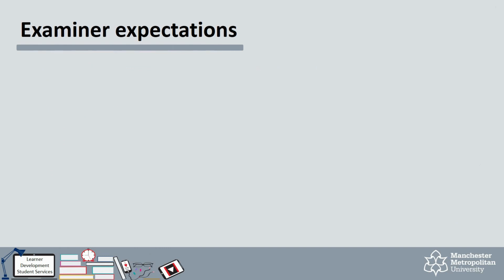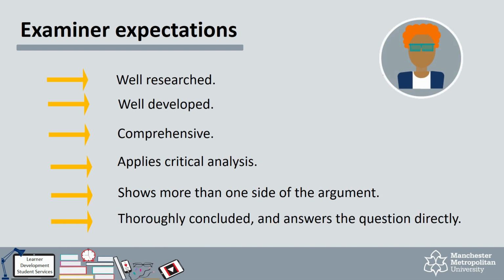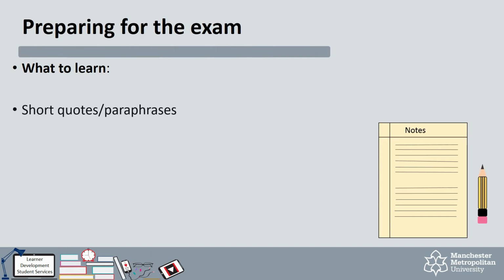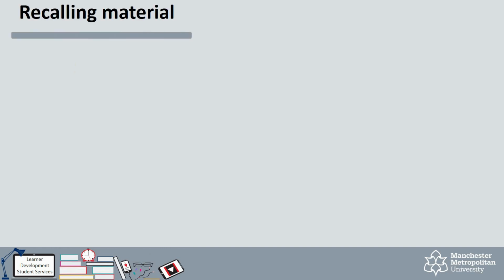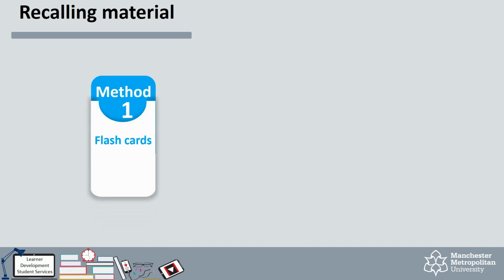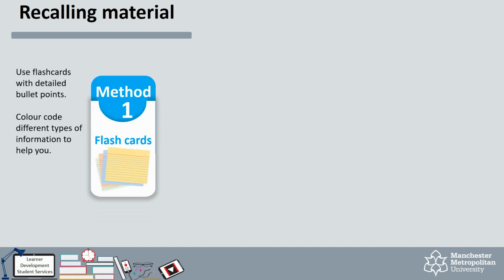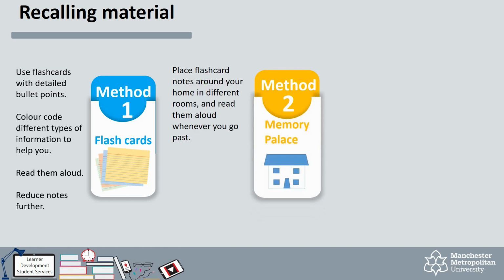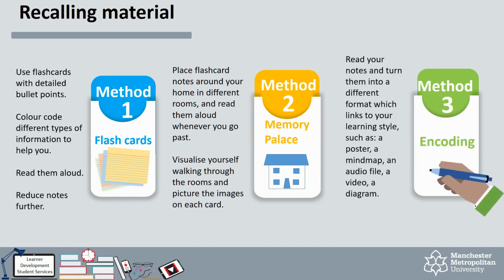Shaping Seen Paper Responses